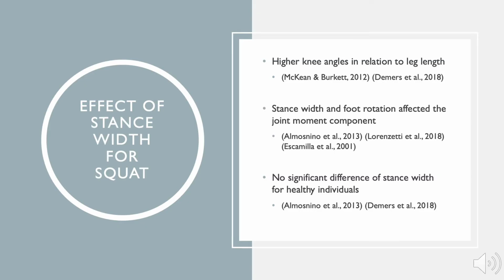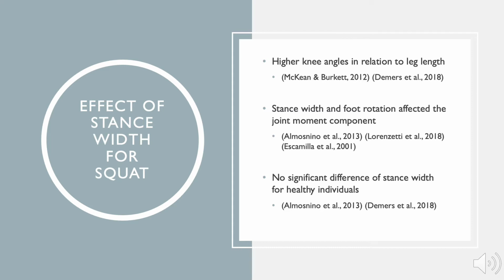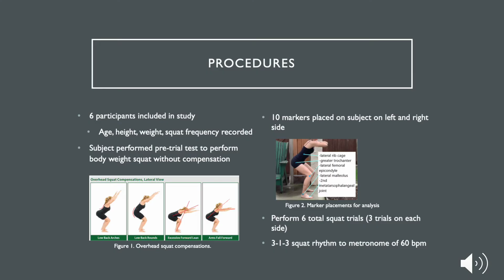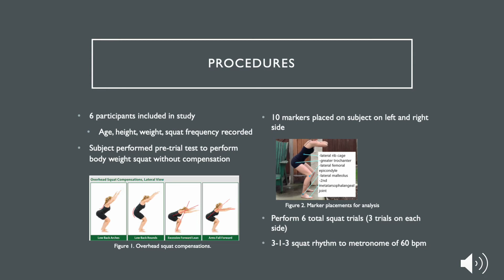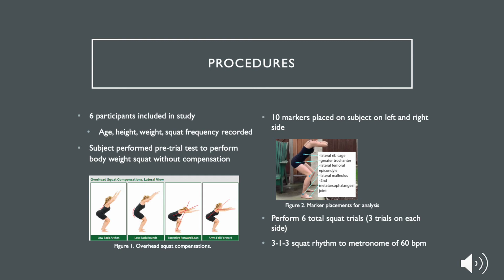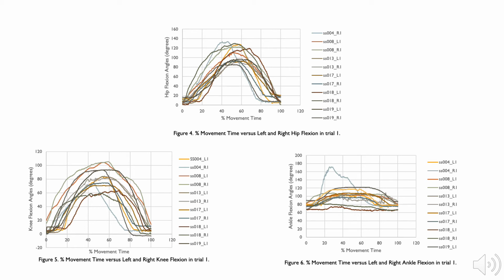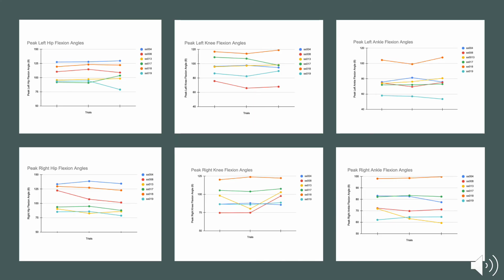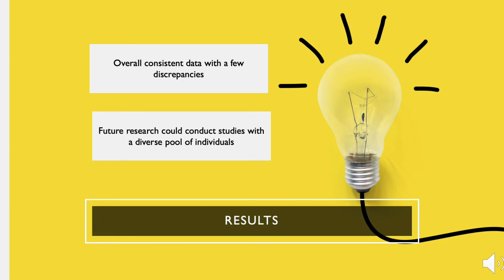Batres, Jessica KIN 699 SFSU Presentation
The squat is a common movement that is transferrable to many different exercises and settings. The squat is a complex movement that should be properly executed for injury prevention and optimal performance.